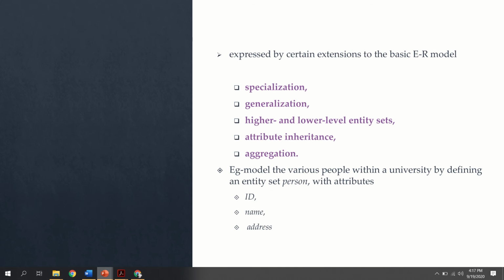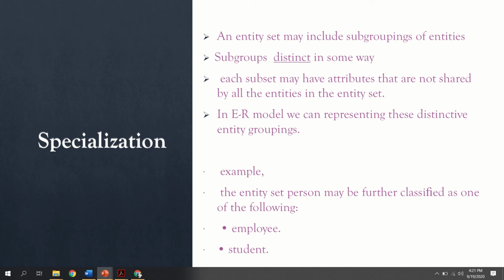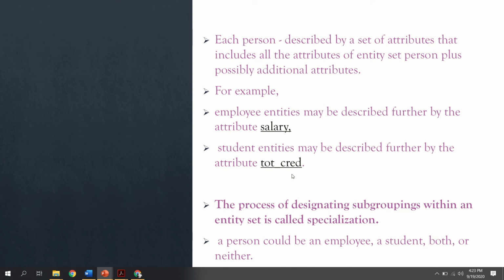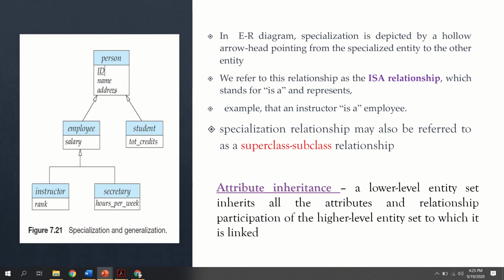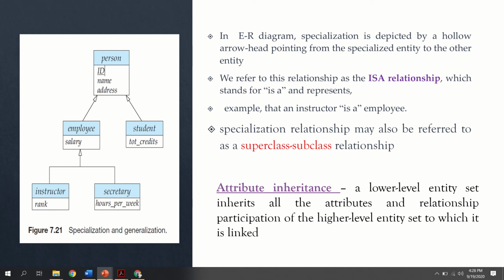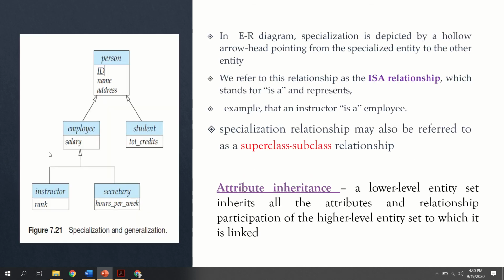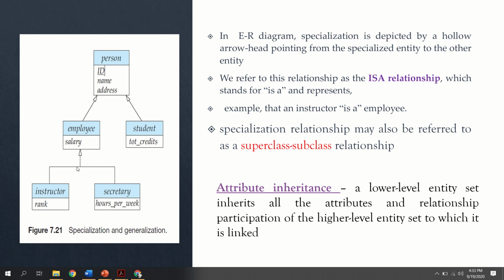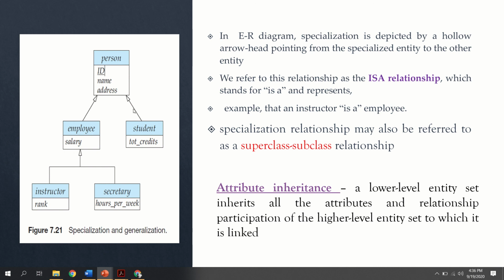video 16 -specialization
specialization